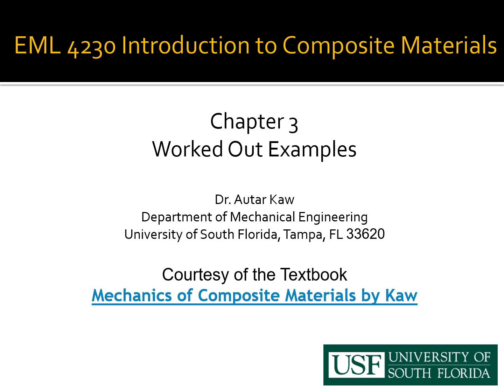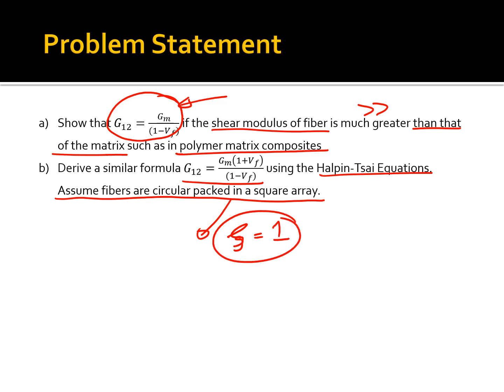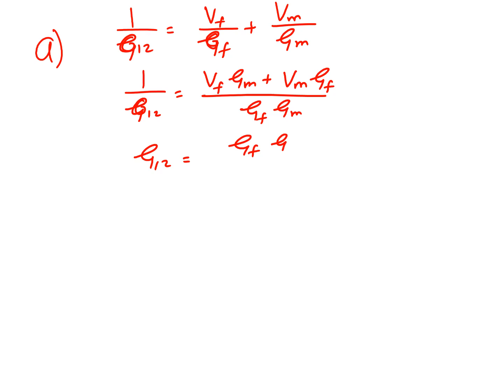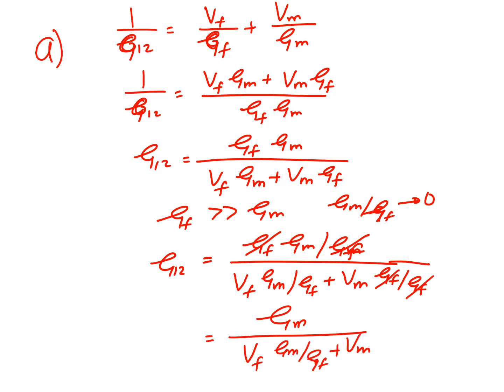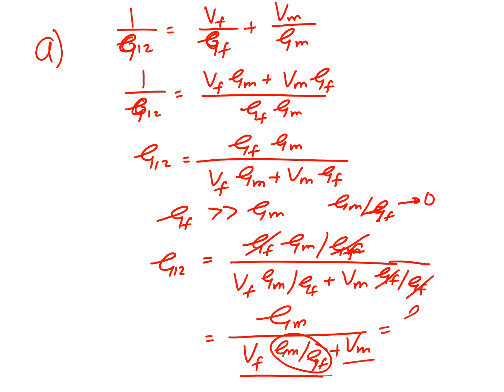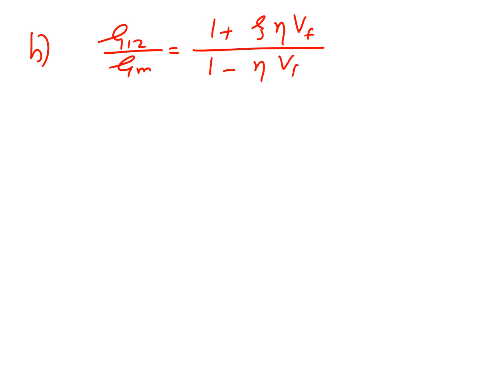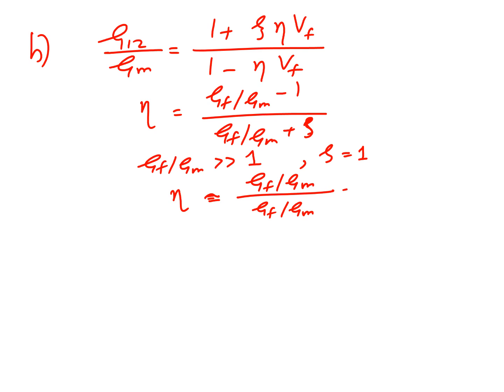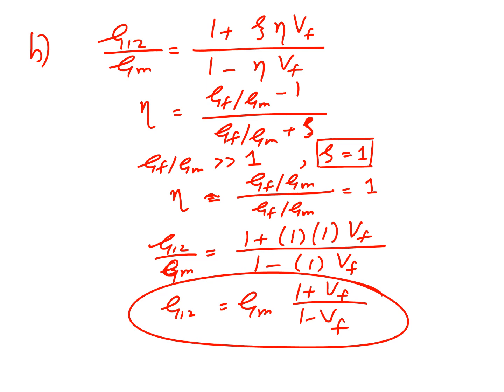Chapter 3: In-plane shear modulus of unidirectional lamina if Ef.gtgt.Em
In-plane shear modulus of a unidirectional lamina if fiber modulus is much higher than of matrix.  We use mechanics of materials approach as well as Halpin Tsai equations